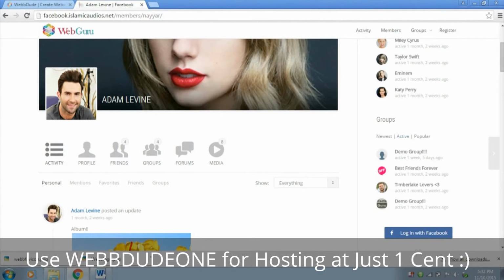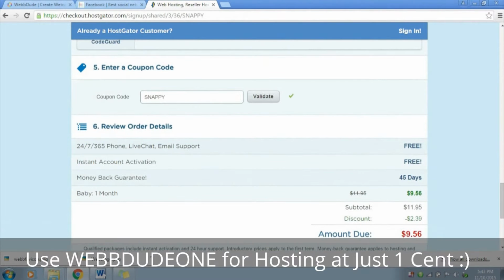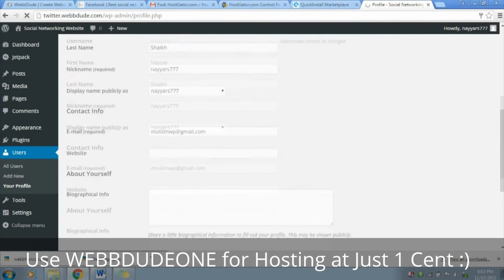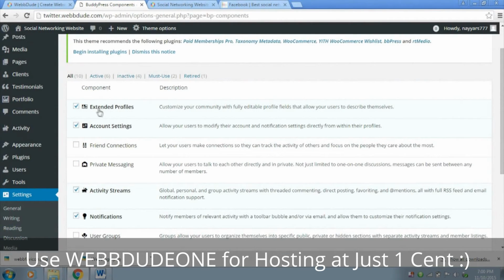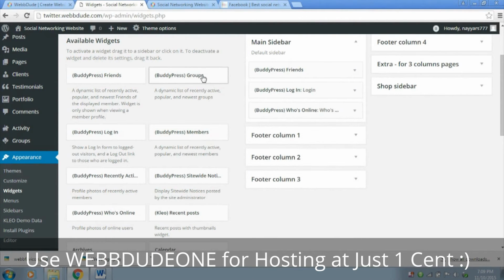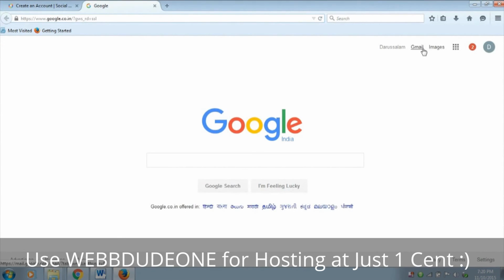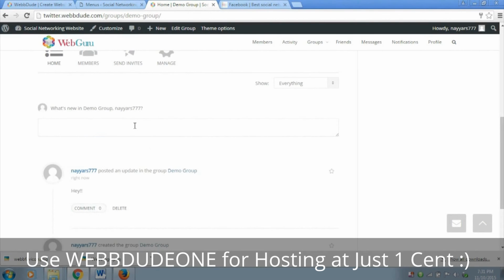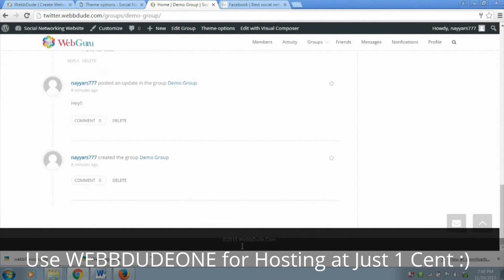How to Create a WordPress Website 2017 | Like Facebook | Website Development Tutorial Beginner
In this Video I will show You How You Can Create a Social Networking Website like Facebook Using Wordpress.

►Sale Details: ONE DAY ONLY! From 12am to 11:59pm CT, 8/22!

►Sale Begins: Tuesday, August 30th at 12:00am CT

►Sale Ends: Tuesday, August 30th at 11:59pm CT

free-best-budd...